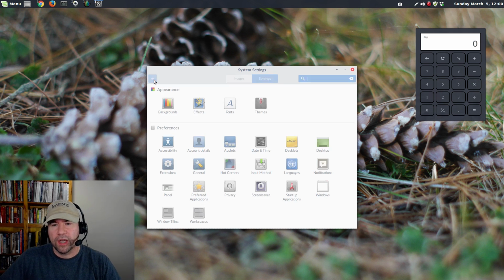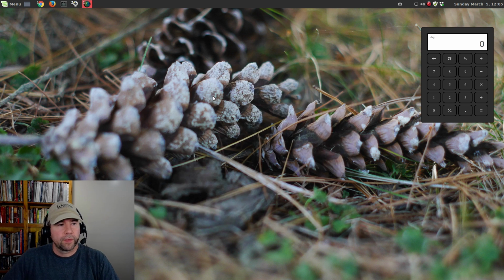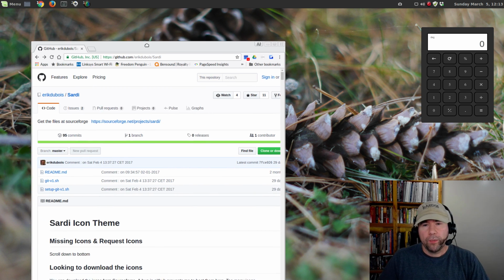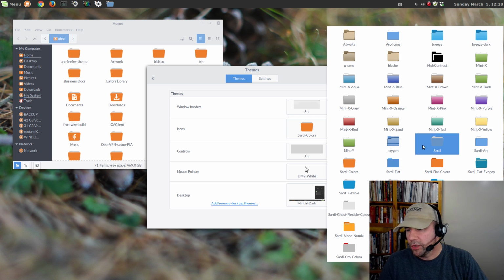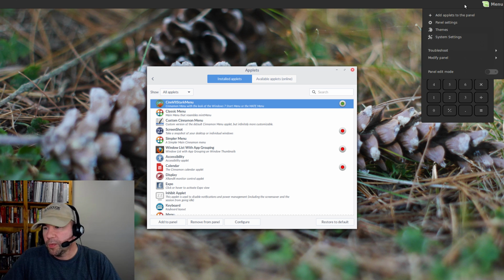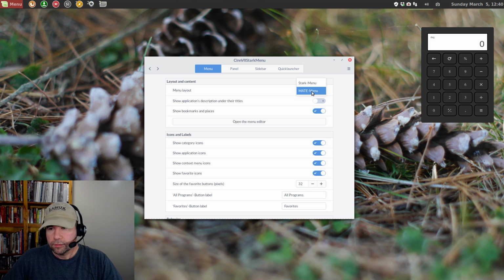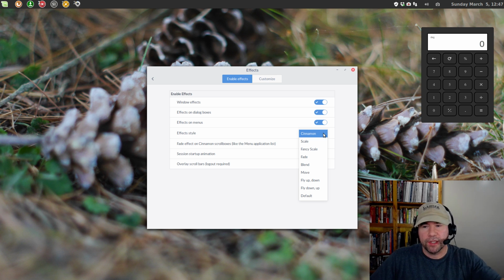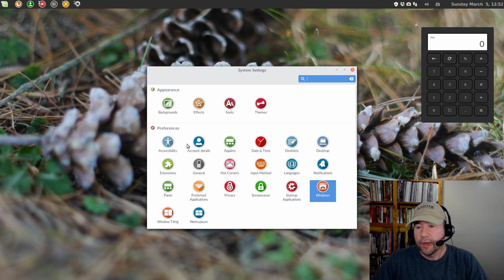A New-User Tutorial to Customizing the Linux Mint Desktop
A new-user guide to customizing the Linux Mint Destop.